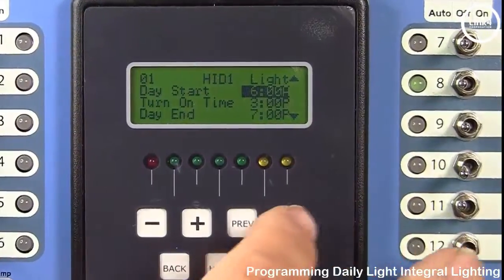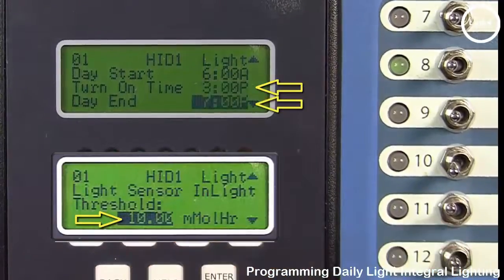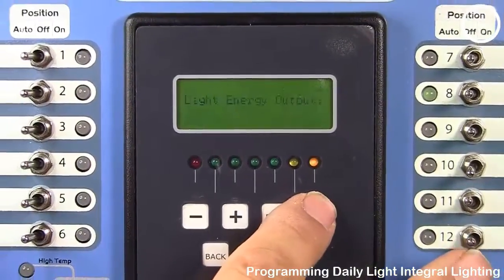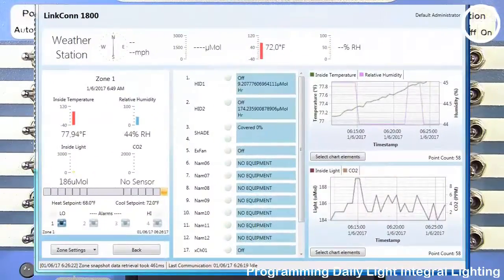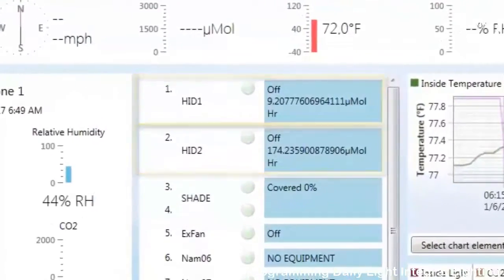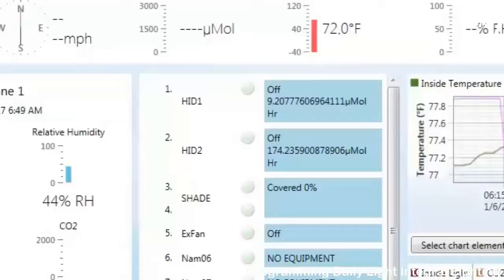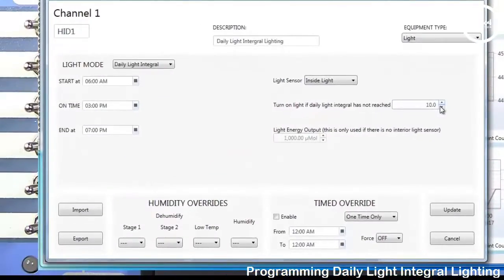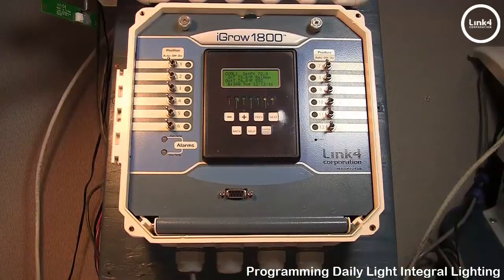Programming Daily Light Integral Lighting | iGrow 1800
In this video: programming daily light integral lighting.
Shown: the iGrow 1800, an older Link4 controller.

Link4 Corporation
We make growing easier.